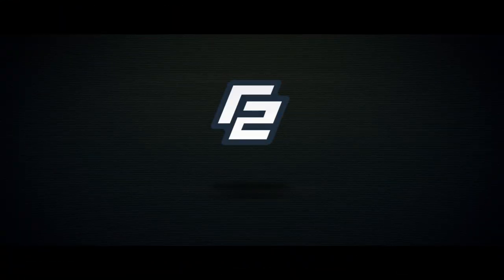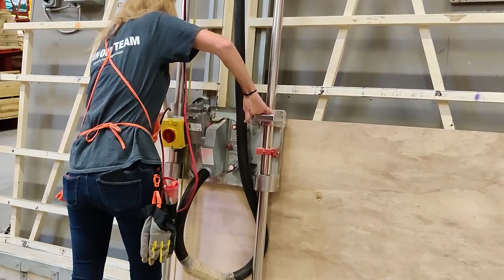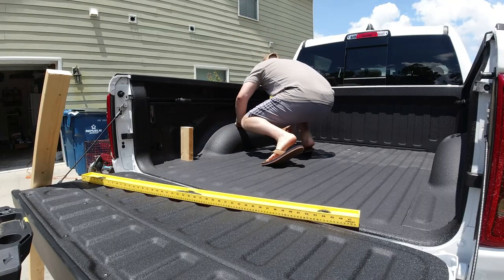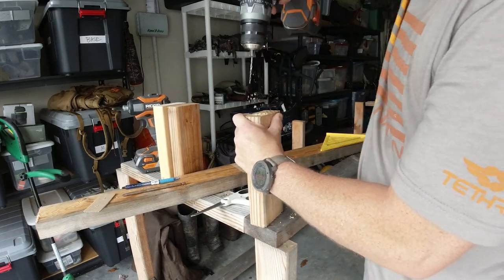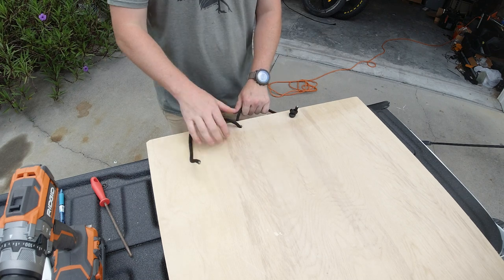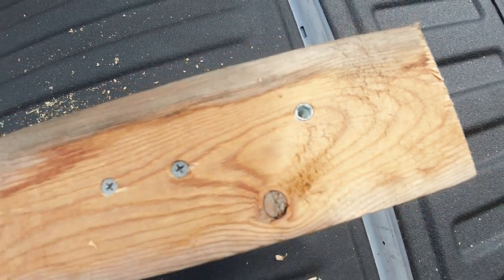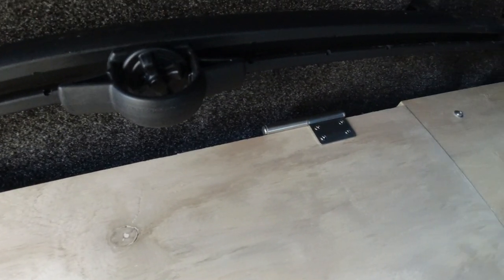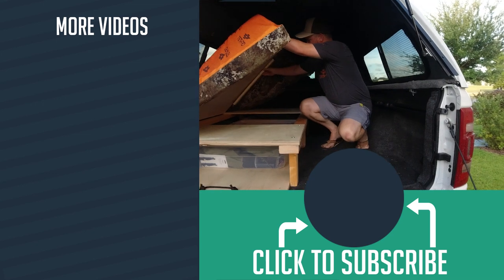Truck Bed Camper - Step-by-Step Build-a-long Tutorial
In this video I'm showing you how to build a simple weekend warrior style truck bed camper. We talk materials, cost, and construction.

AND FINALLY!

Here are the flag hinges